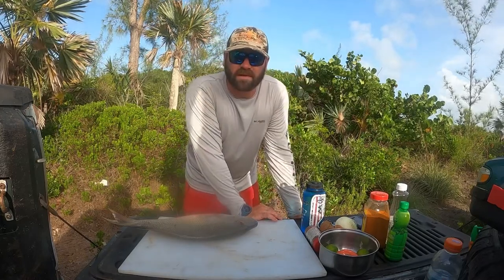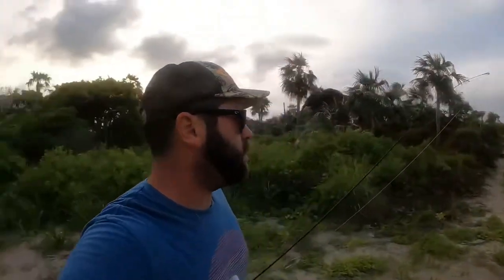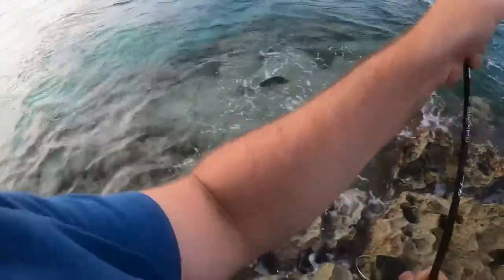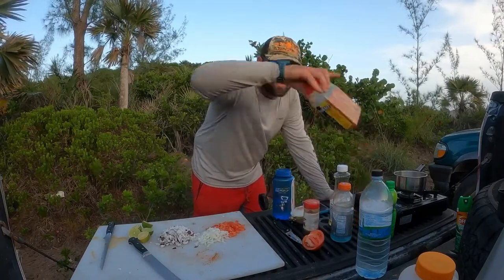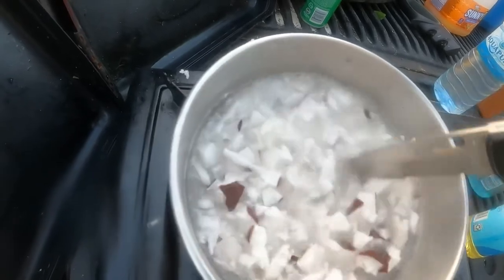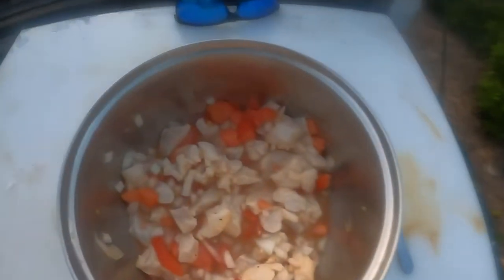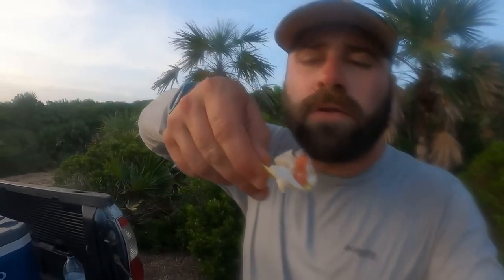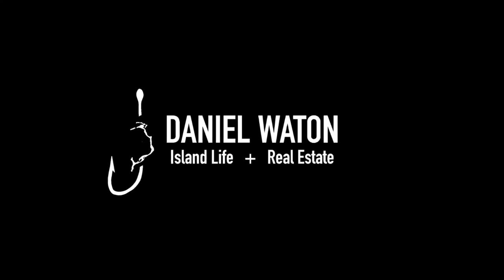Catch and Cook! - Fresh Mutton Snapper Ceviche, Eleuthera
Camped out for a night in one of my favorite areas and managed to land this fat mutton on my third cast. Tossed him in the cooler and caught five more snappers throughout the night while camping.
The next day, VJ and I headed out by the water and notched up fresh ceviche with a twist - check it out!

Make sure to check me out on Instagram at @daniel_eleuthera fire photos and daily stores of my fishing and camping adventures.